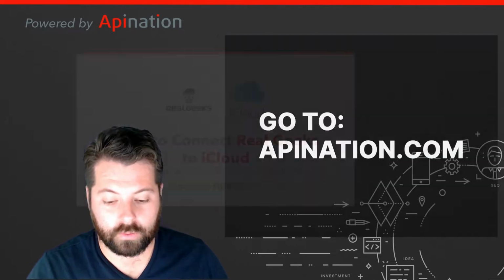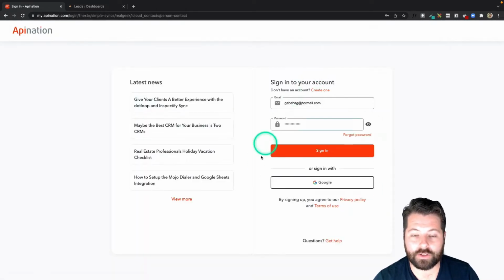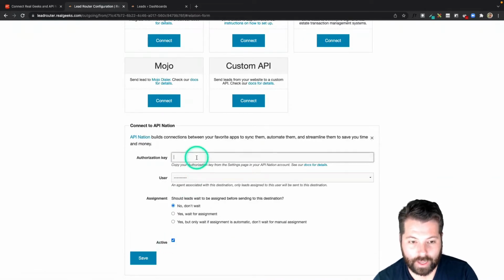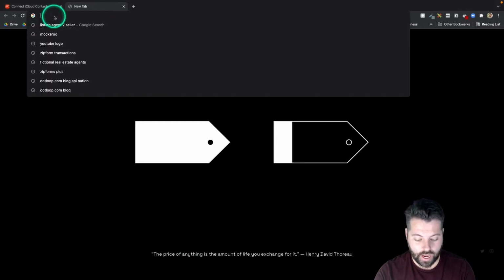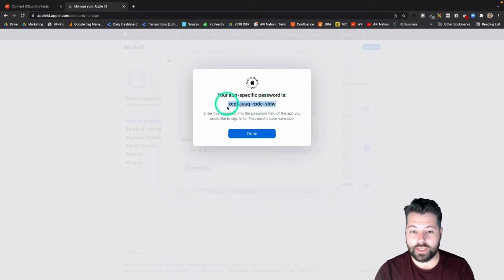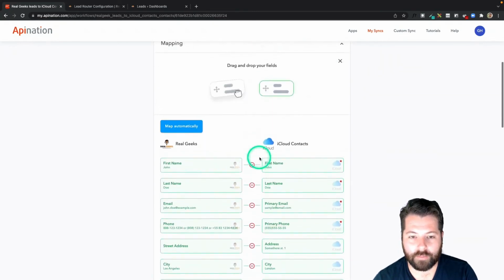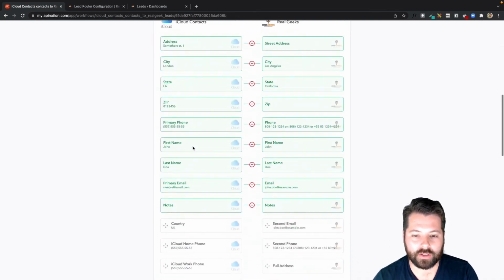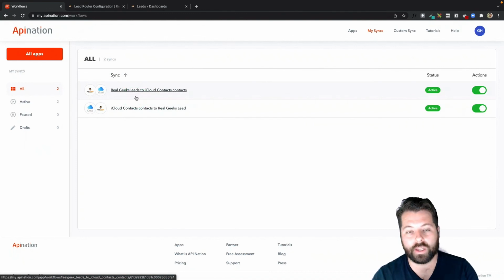How to Connect Real Geeks to iCloud - Get New Leads Synced to your iPhone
You can now have leads that you've generated using your Real Geeks website, automatically added to your iPhone, instantly.

With this Real Geeks and iCloud Contacts automation you can now spend more time generating leads and qualifying them and less time managing phone numbers, emails, copying and pasting, importing and exporting etc.